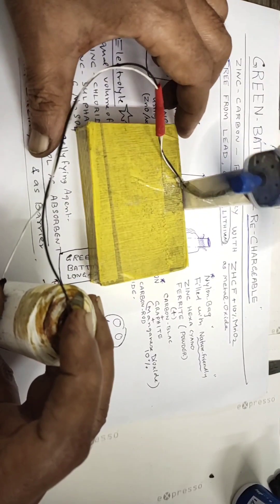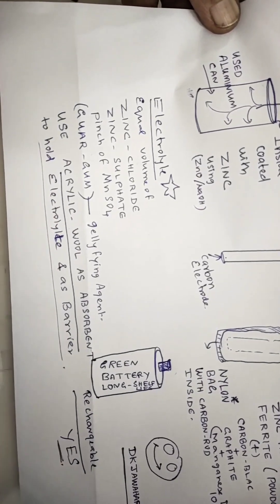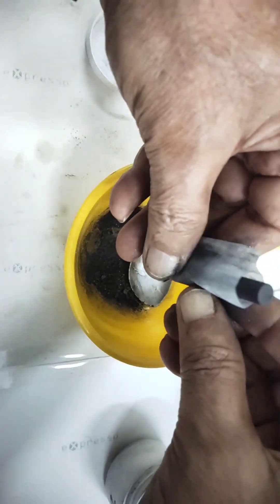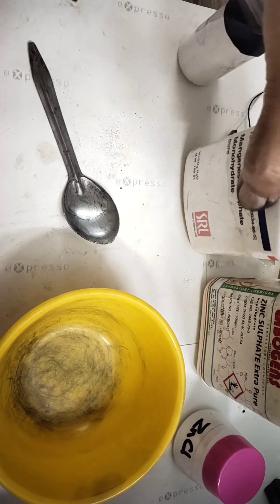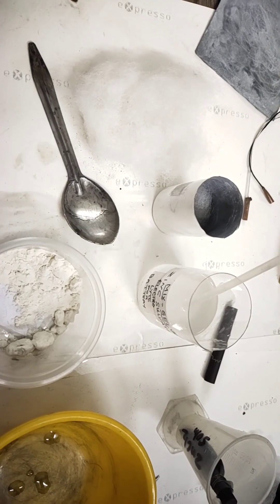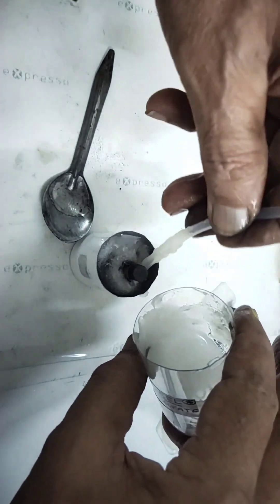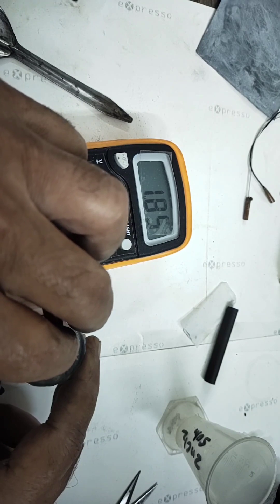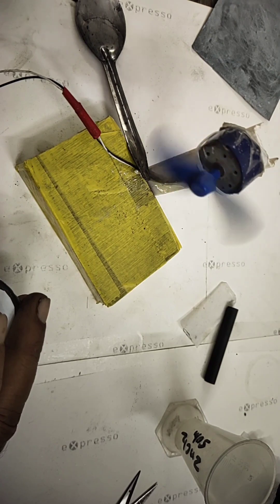GREEN BATTERY, ZINC - ALUMINIUM CARBON BATTERY, HEXACYANO FERRITE, RECHARGEABLE, VOLT 1.78